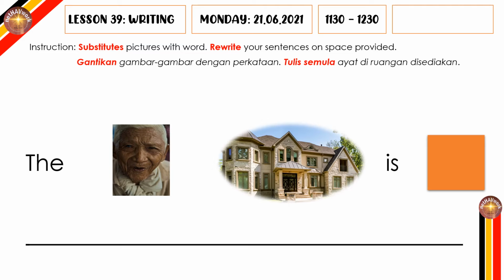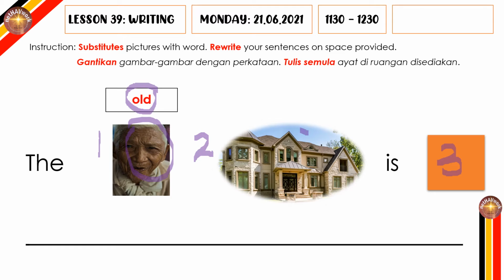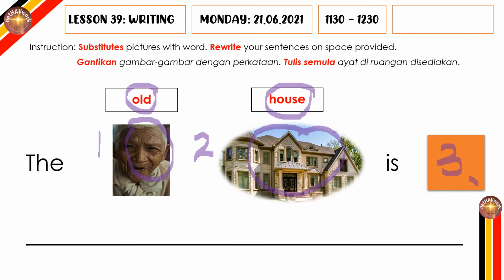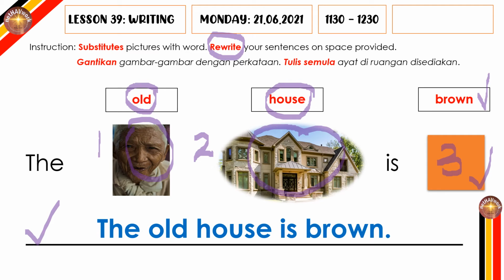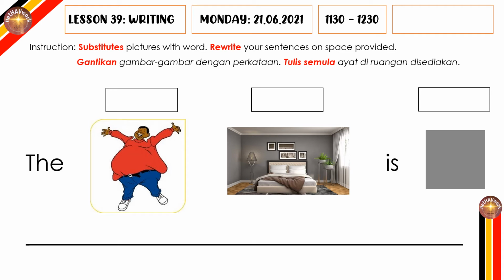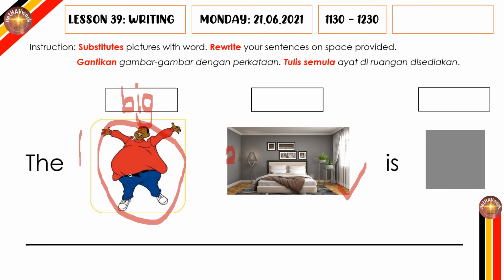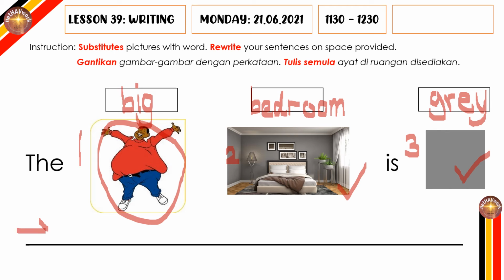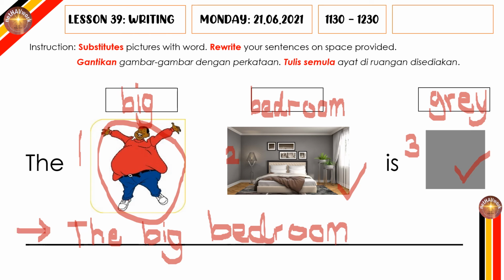ENGLISH YEAR 2 | MODULE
PDPR JUNE 2021